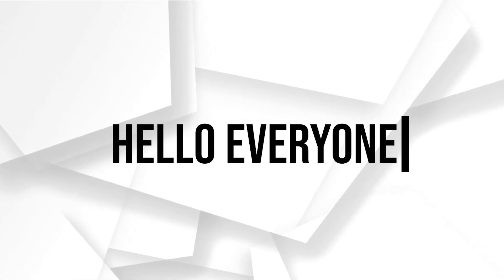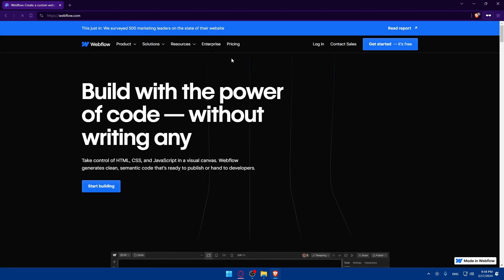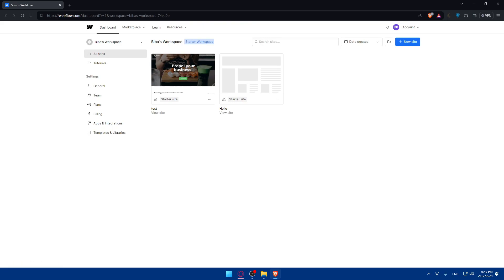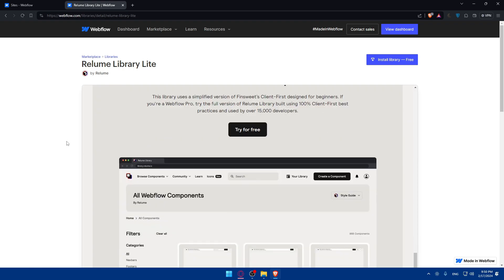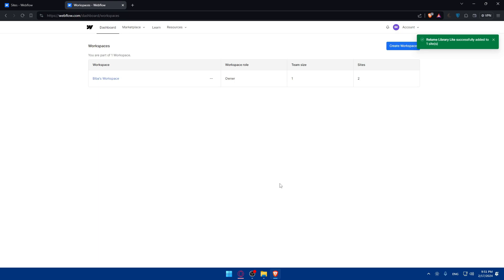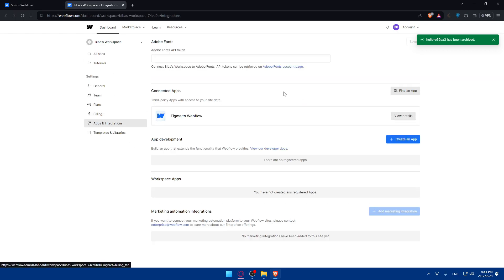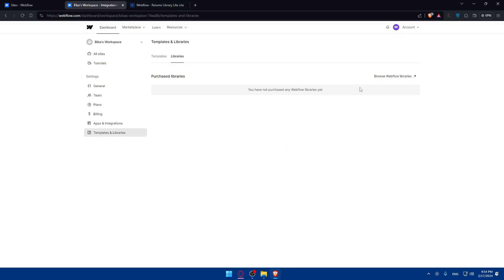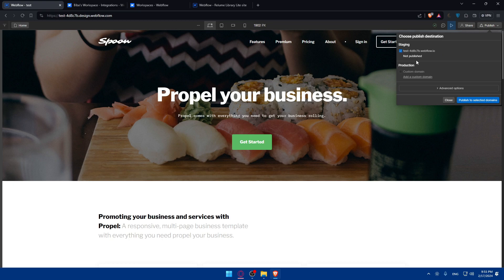How To Use Relume Library in Webflow 2025! (Full Tutorial)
Today we talk about use relume library in webflow,relume library,webflow components,relume webflow,webflow tutorial